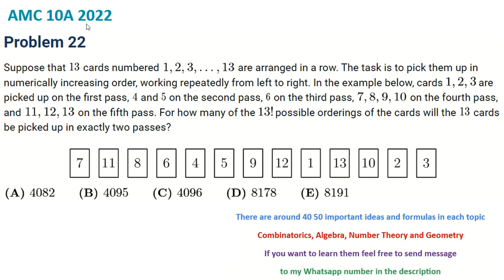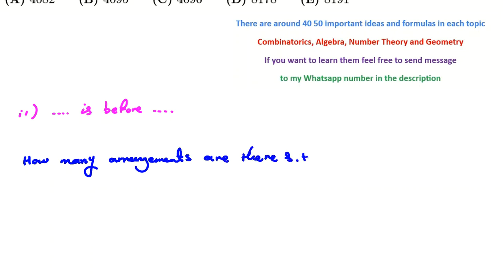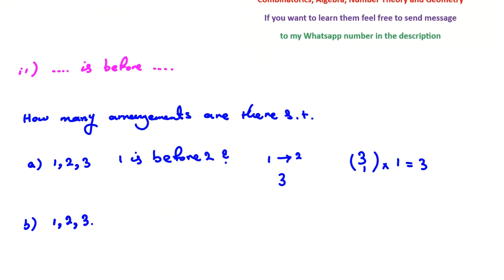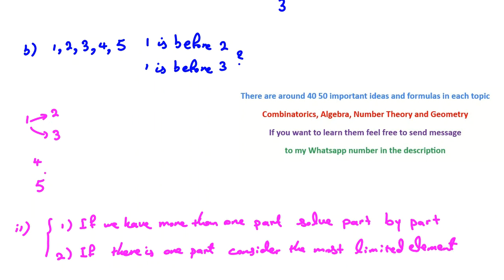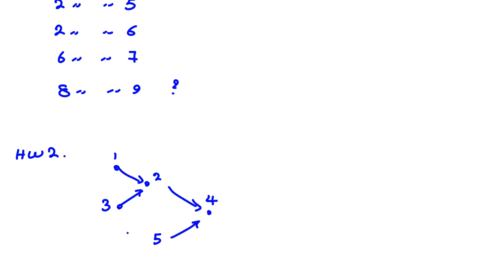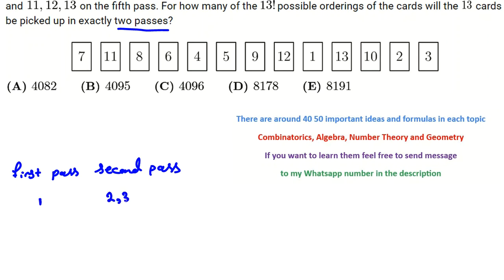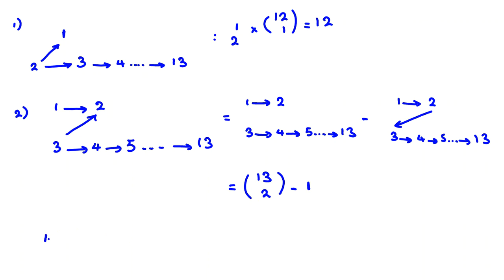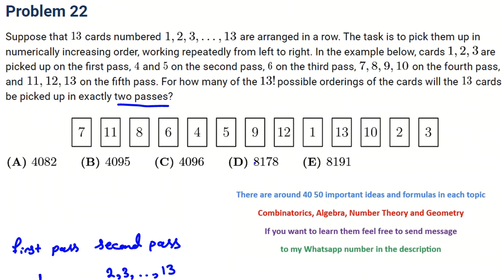AMC 10A 2022 Problem 22 | American Mathematics Competitions Solutions 2023 2024 Preparation